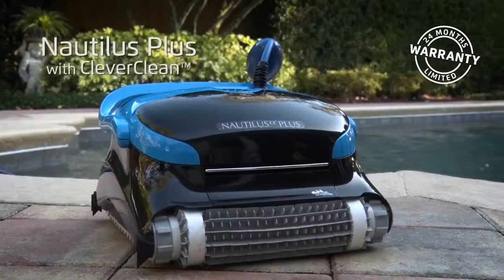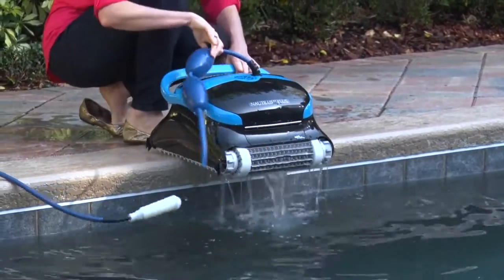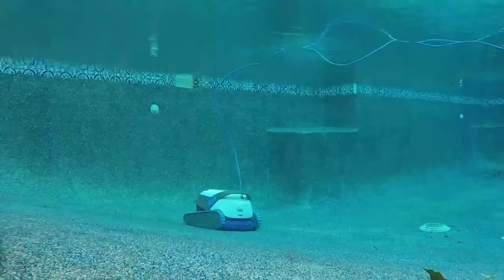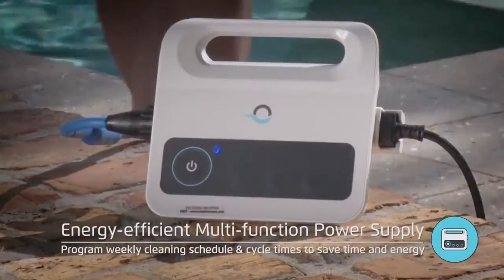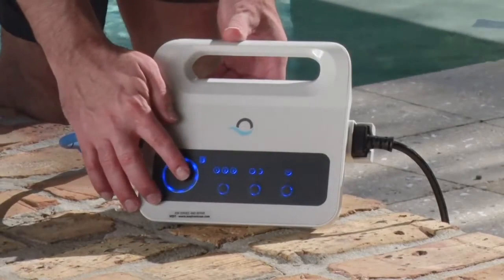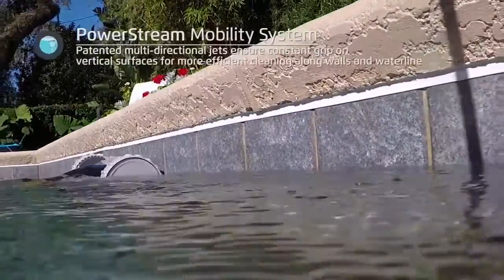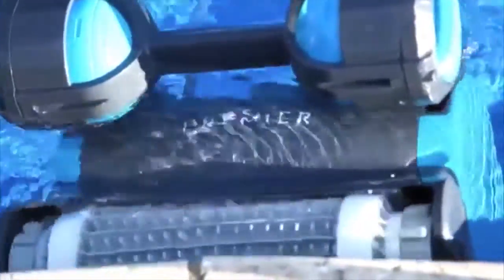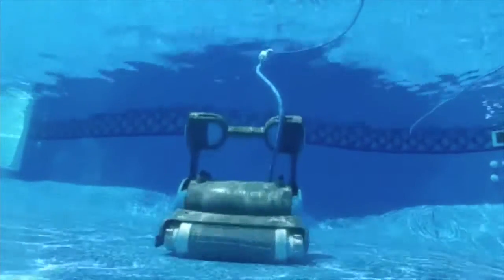✅Robot pool cleaner: Best robotic pool cleaner (Buying Guide)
Robot pool cleaner: Top 5 Swimming Pool Robot cleaner
✅1. Dolphin Premier Pool Cleaner
✅2. Dolphin Triton Robot Pool Cleaner
✅3. Dolphin Quantum Robot Pool Cleaner
✅4. Dolphin S200 Pool Cleaner
✅5. Dolphin Nautilus Pool Cleaner

today, right now, easy and simple to use, with step by step instruction quick to start, It is fast and works quickly

Perfect for buying your first Robot Pool Cleaner today.

About This Video:
In this video, our experts have put together a list of the best robotic pool cleaner and swimming pool robot cleaners available now.